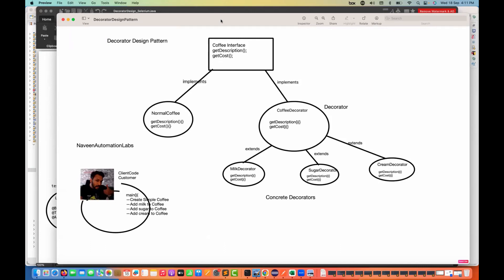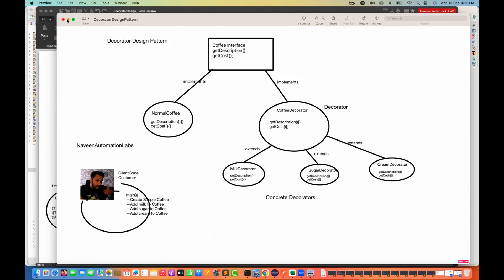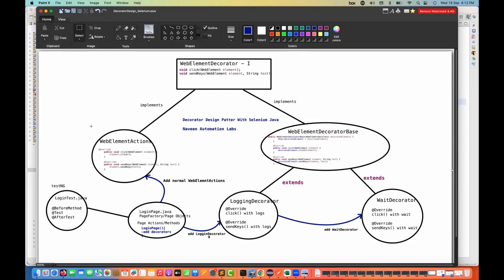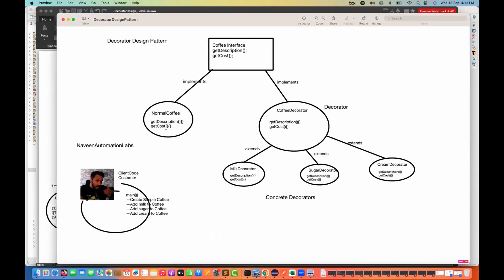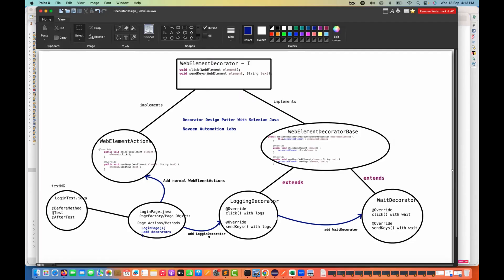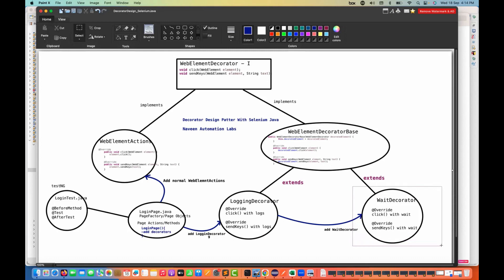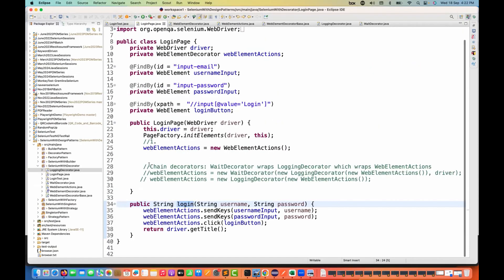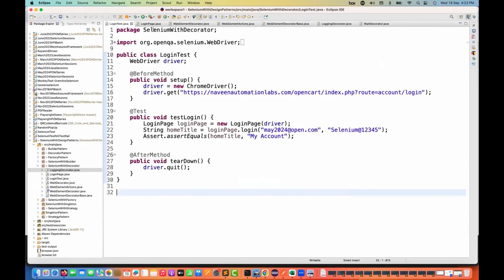Implement Decorator Design Pattern With Selenium Java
In this video, I have explained how to Implement Decorator Design Pattern With Selenium Java.

Naveen AutomationLabs Paid Courses:
GIT Hub Course: